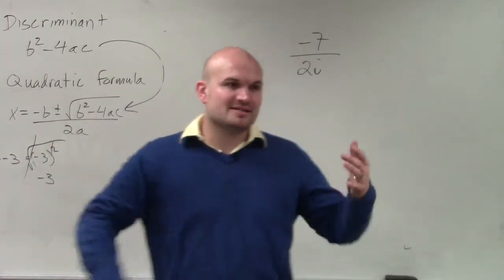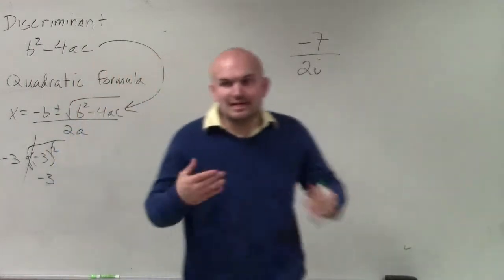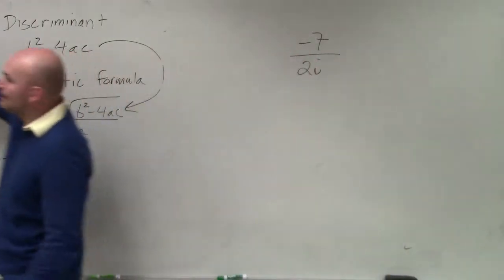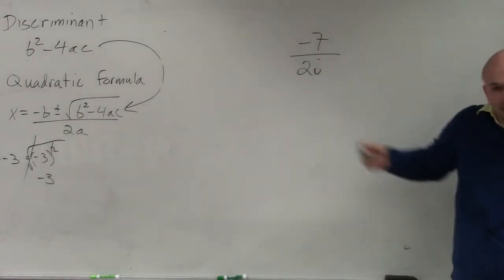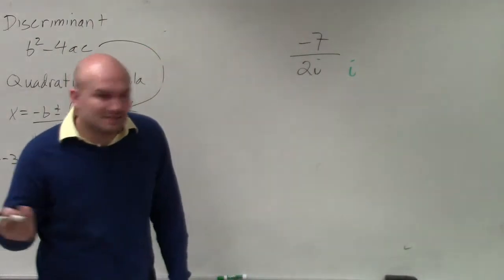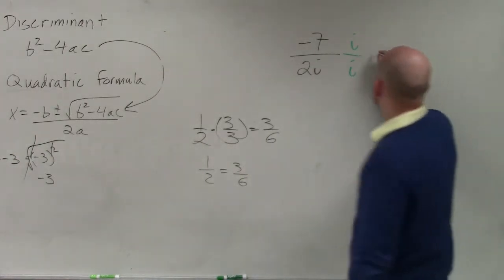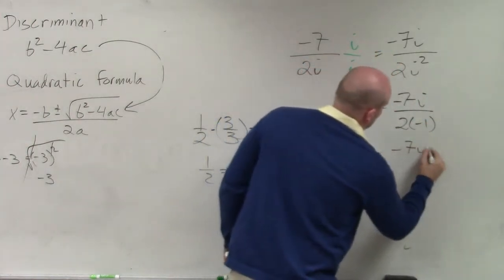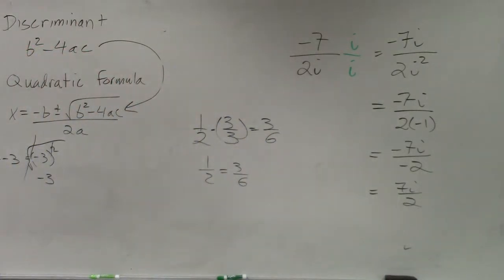Algebra 2 - Learn how to rewrite a complex number by division, -7/2i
-7/2i